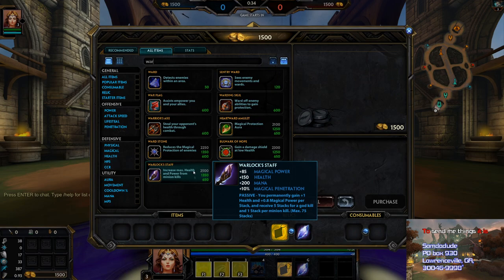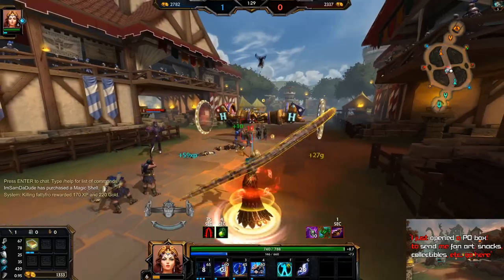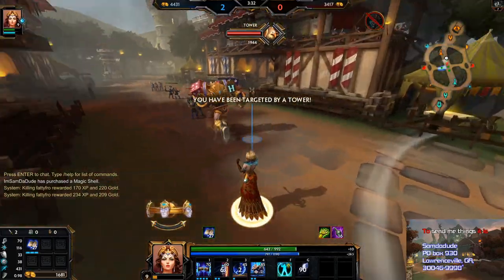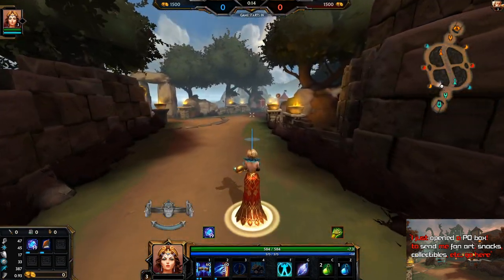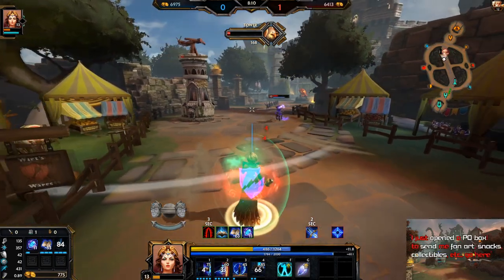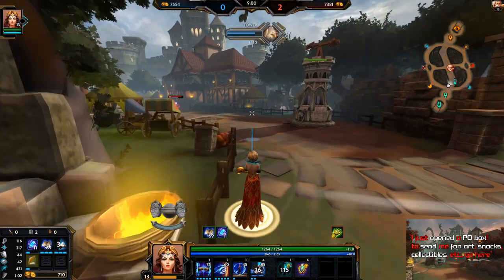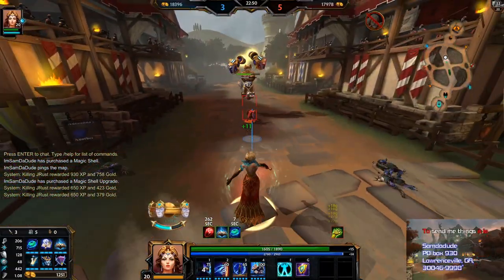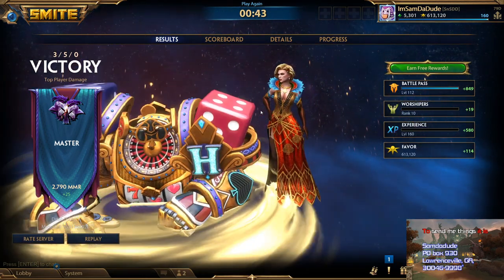Attempting The Biggest Shield Possible On Hera - Season 8 Masters Ranked 1v1 Duel - SMITE